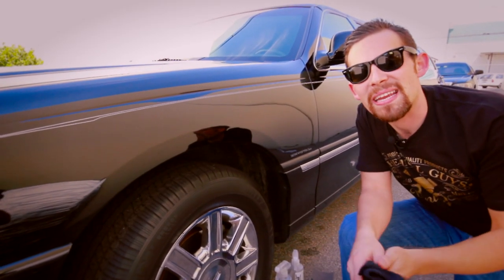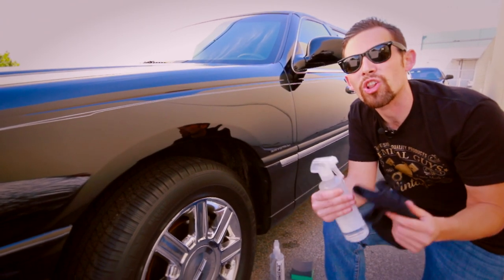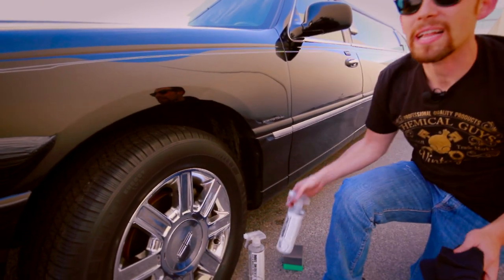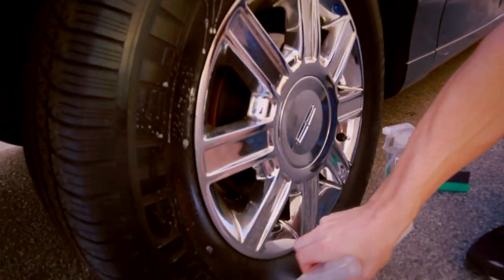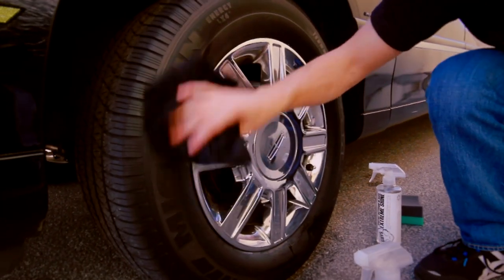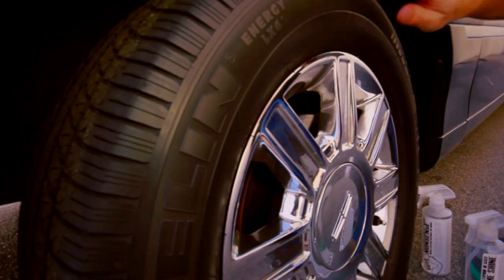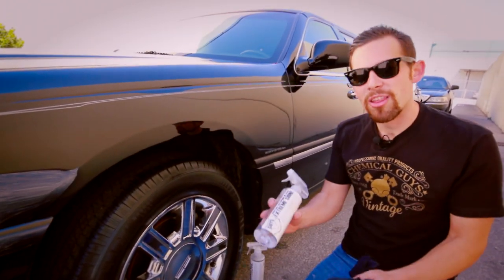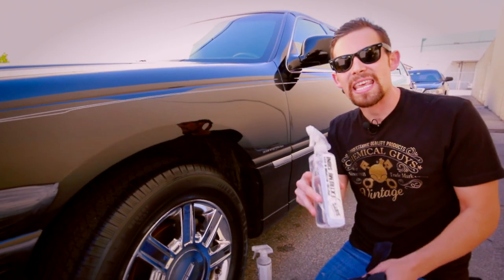Chemical Guys - Liquid Extreme Shine Oil-Based Sprayable Dressing - Tire Shine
Oil-based high shine dressing and conditioner
Bright, wet-looking dressing
Maintain, rejuvenate and restore exterior trim, rubber and plastic moldings
Protects against harmful UV rays and water
Non-greasy dry-to-the-touch application

Liquid Extreme Shine Oil-Based Sprayable Dressing is a long lasting super shine dressing that maintains, rejuvenates and restores exterior trim, rubber and plastic moldings. Liquid Extreme Shine is our brightest and shiniest dressing we offer. Treat your exterior trim, tires, rubber and plastics to a deep, long lasting showroom shine. Liquid Extreme Shine is a VOC compliant formula that bonds to hard black plastic surfaces, rubber, trim and more to protect is from cracking and premature aging.

Dry-to-the-Touch
Liquid Extreme Shine Dressing not only provides super high shine and protection, it is 100% dry-to-the-touch which means it is never greasy or oily. It can be applied as often as you like without the fear of any clouding or discoloration.

UV Protection
Liquid Extreme Shine features patented UV absorbers that penetrate deep into surfaces and act as a protective barrier against harmful UV rays that can cause premature aging, cracking, fading and peeling. The UV protection in Liquid Extreme Shine protects surfaces from fading and dulling.